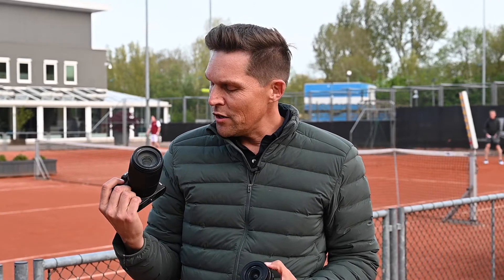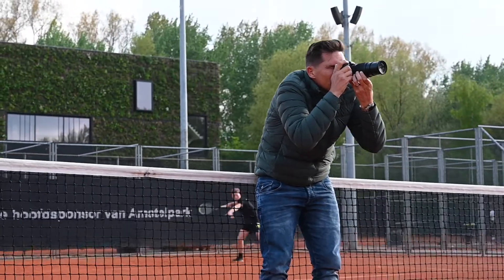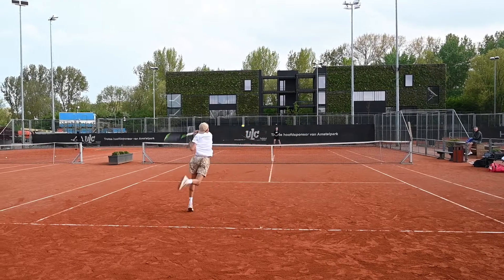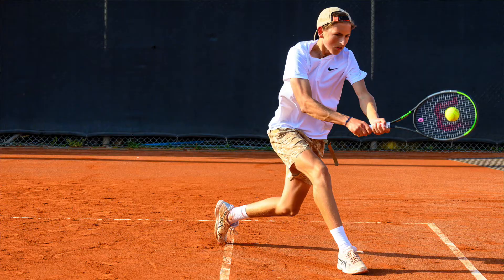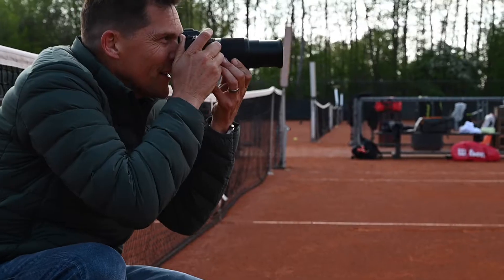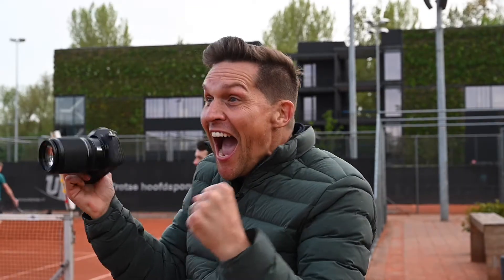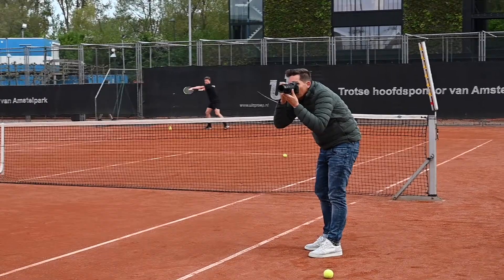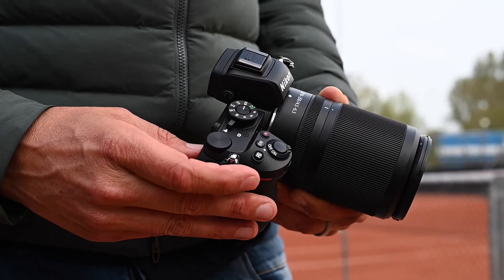The Nikon Z50 is ideal for capturing your kids playing sport.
Passionate Parent? The Nikon Z50 mirrorless camera is just what you need!  Built as an everyday camera the Z50 is ideal for capturing images of your kids doing what they love.  Check out the slow motion -  Insane!